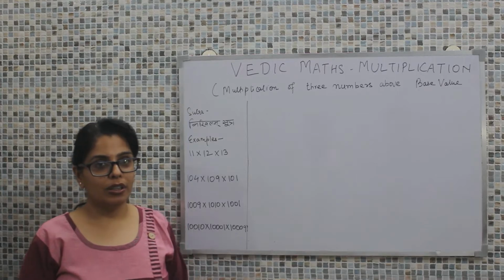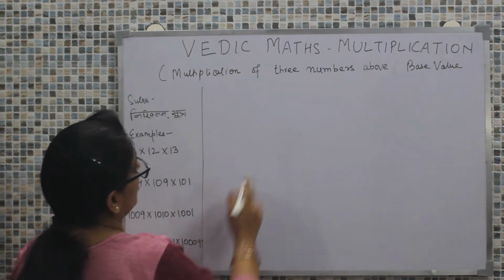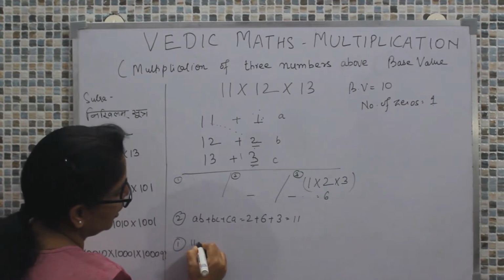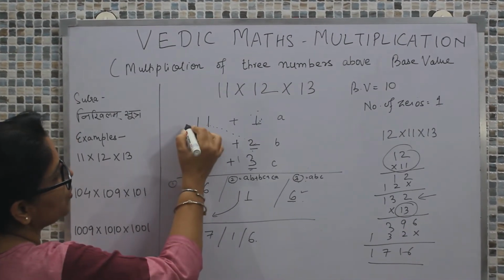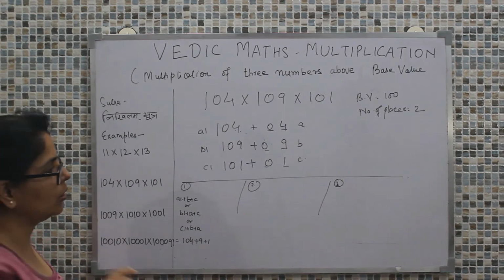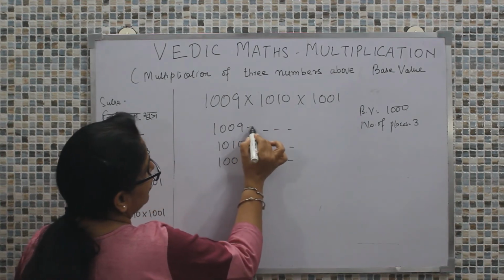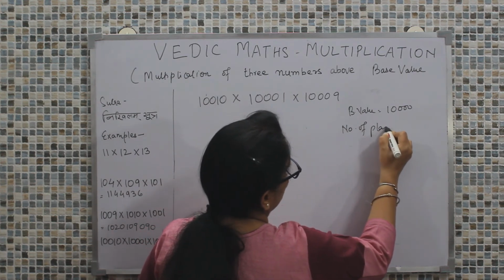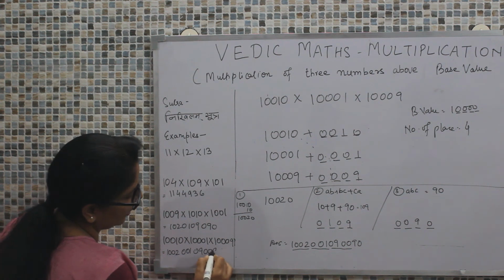Multiplication Of Three Nos. Above base value.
Hello Viewers!! I think sometimes we also need to multiply three numbers which is quite lengthy and time taking. If we perform any error in the first multiplication then the error is continued and we don't get the right answer. So here, in this video I will be teaching you all to multiply three nos. very quickly. It might take time in the beginning but after practising few questions you will not face any problems.
Watch the steps carefully .